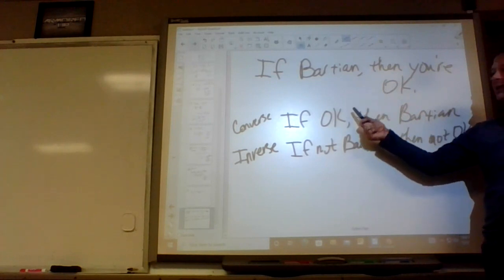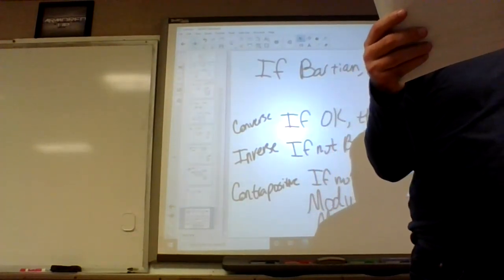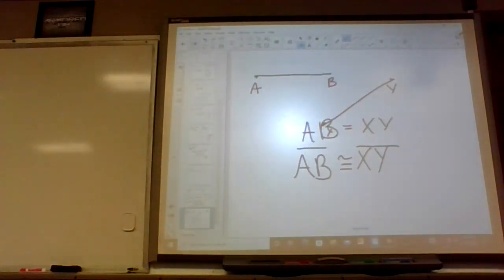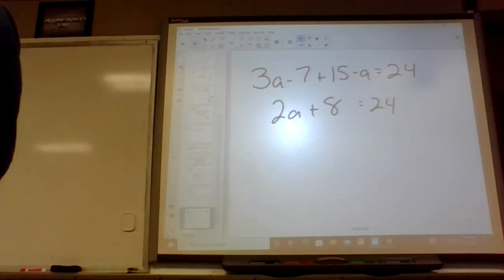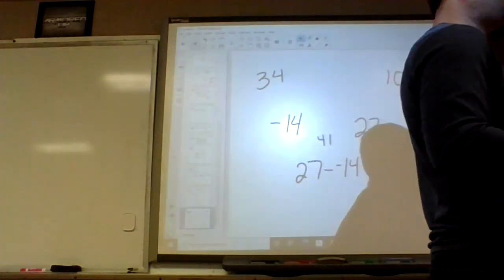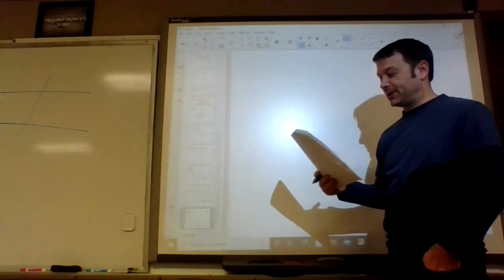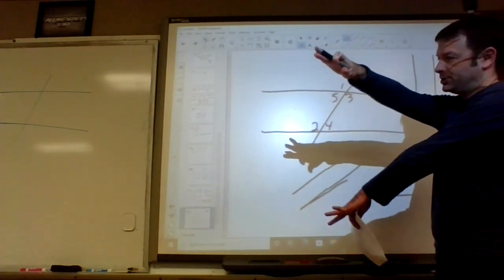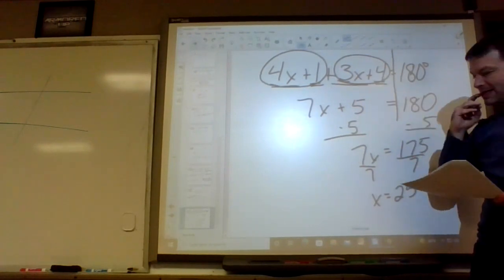Geometry Sem1Rev pt 2